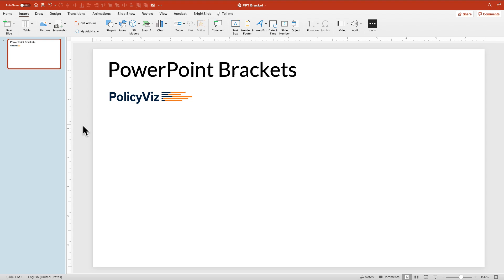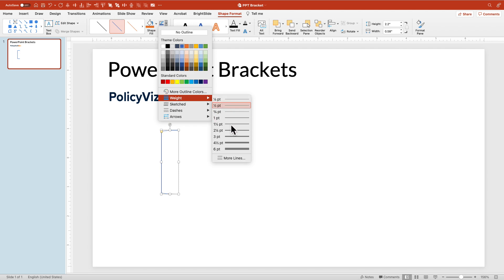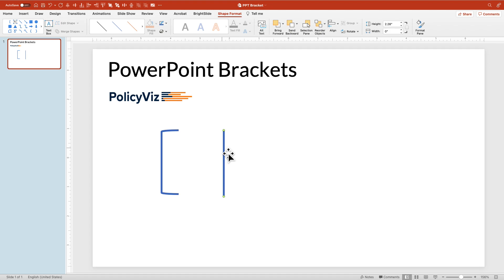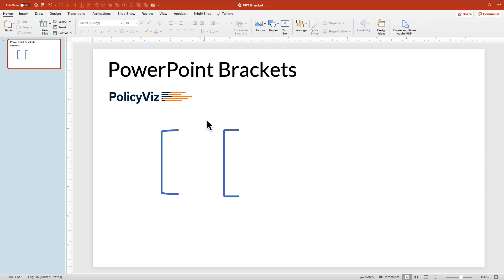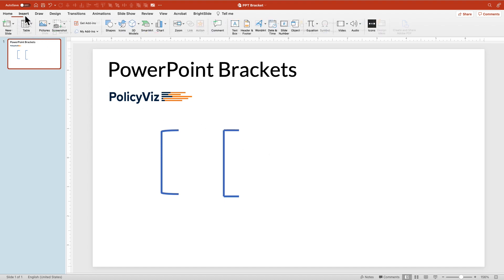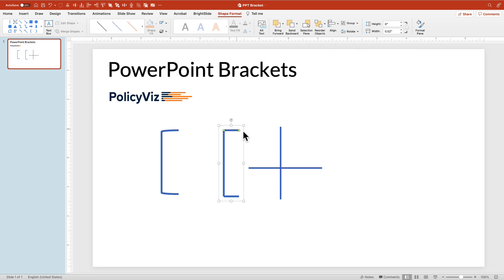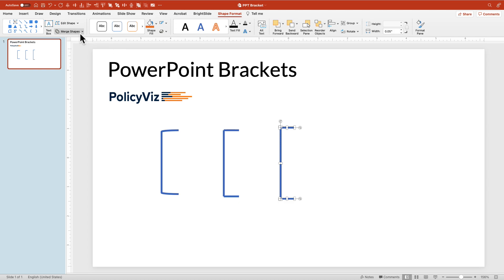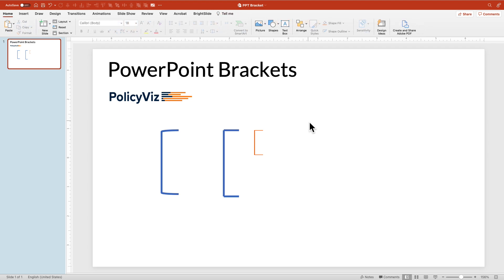PowerPoint Brackets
In this video, you will learn how to:
- PowerPoint Tutorial on how to make a good looking bracket